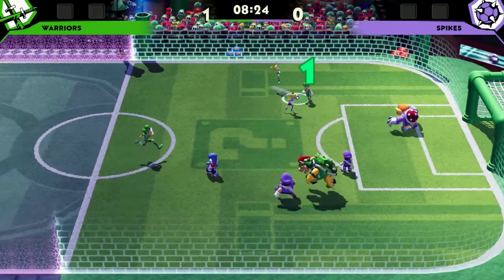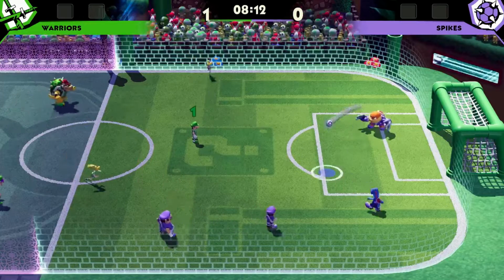Mario Strikers Battle League | Slim Chances - NCS07